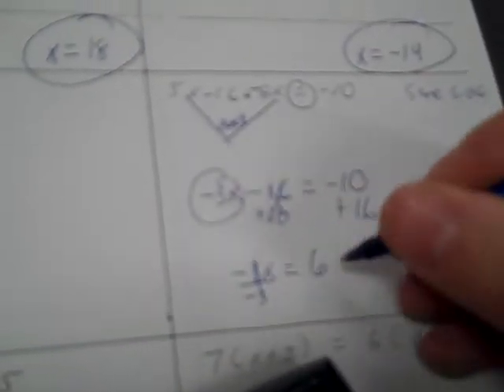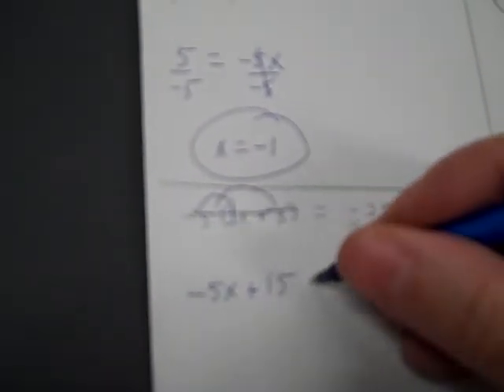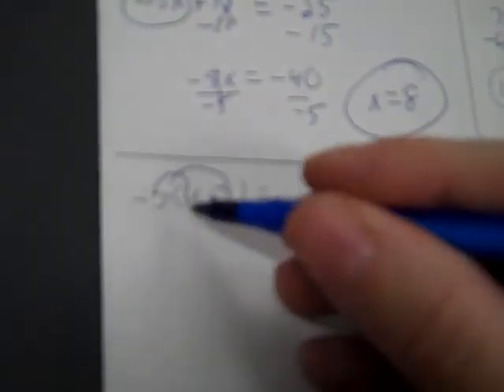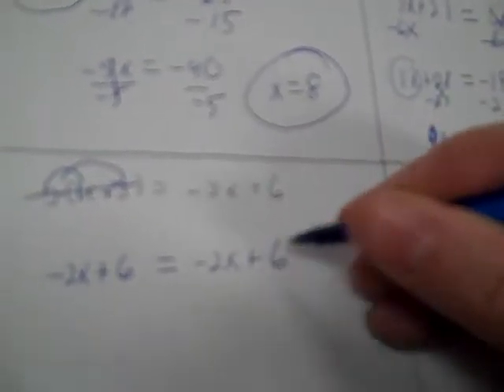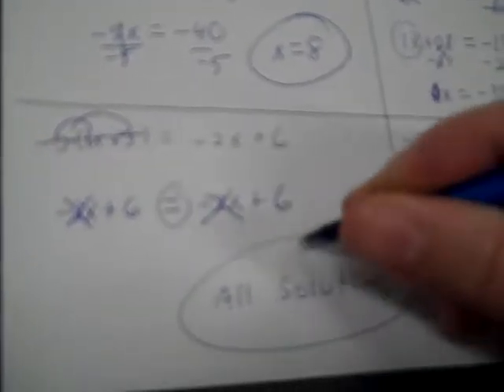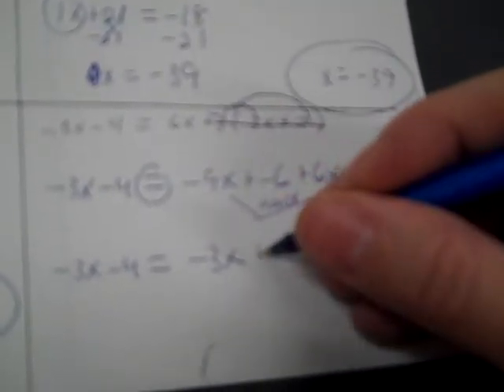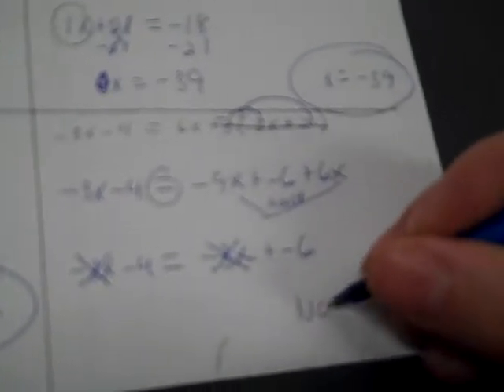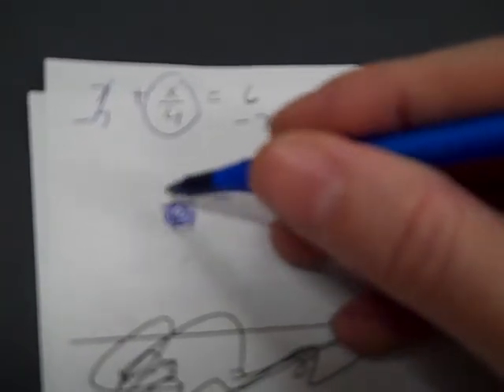A1 S3 A3